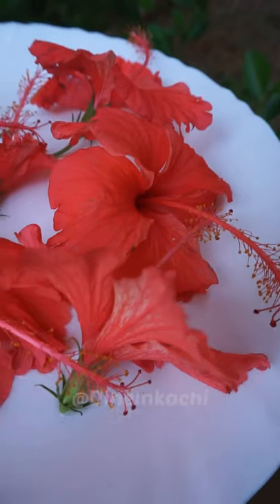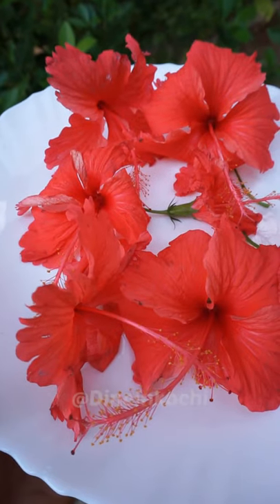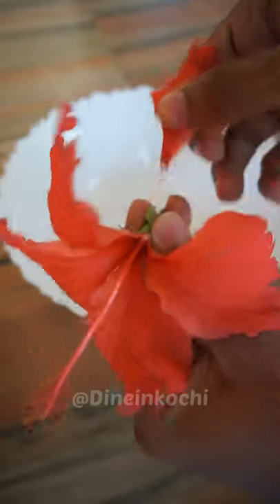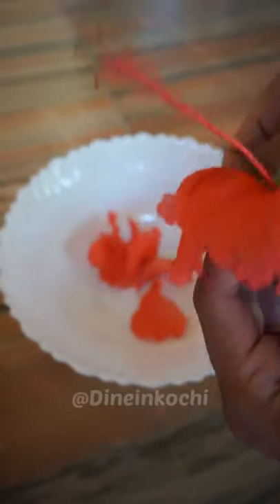"Hibiscus Tea Recipe"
"Hibiscus tea"
How to make hibiscus tea
വീട്ടിൽ ചെമ്പരത്തി ഇല്ലെങ്കിൽ എവിടുന്നേലും പറിക്കുക എന്റെ വീട്ടിൽ ഇല്ലായിരുന്നു 😜
1.Wash hibiscus petals properly and place it in a bowl
2.Boil some water and add some cut pieces of ginger into it
3.Add this water to the bowl containing petals and filter it
4.To this add lemon juice and sugar